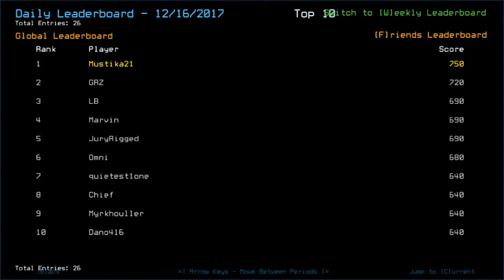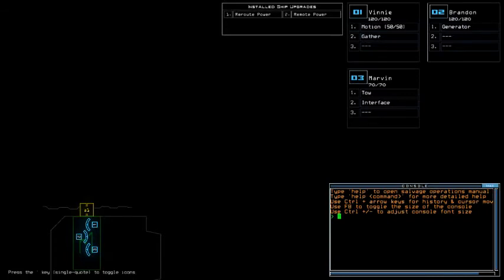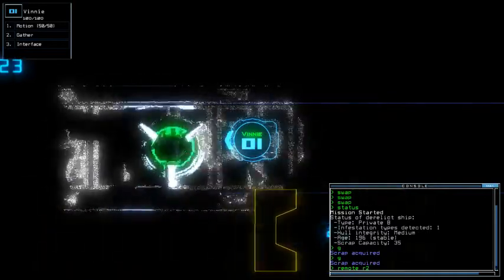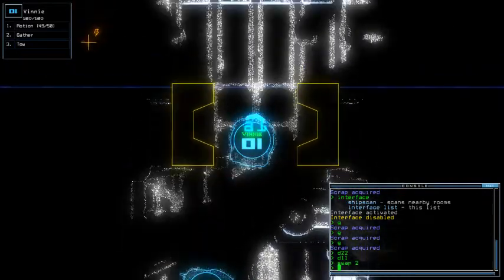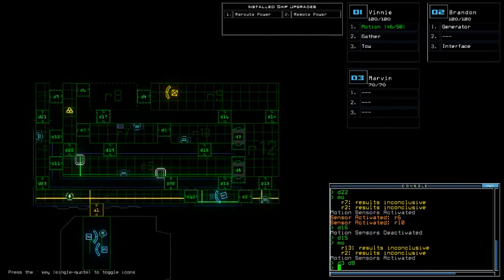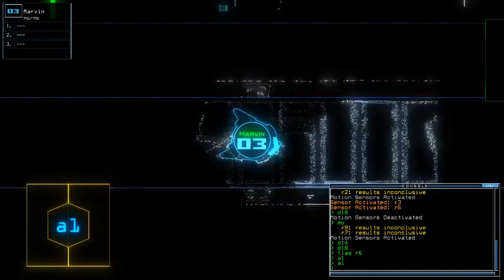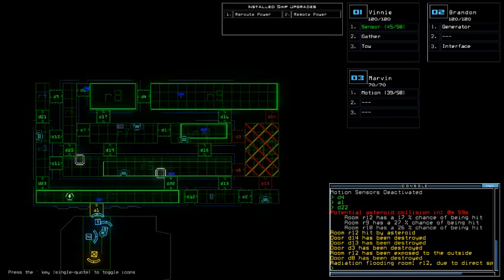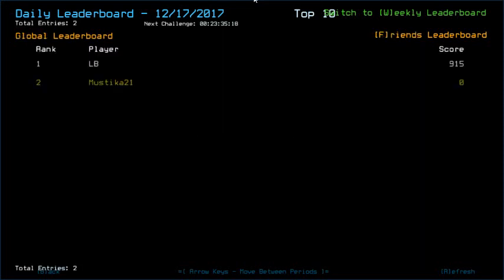Duskers Daily 17 Dec 2017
The unusual infestation behavior today gave me a small shock.
LB also represents my score exactly the same, so let's assume I get the same placement as him. c: